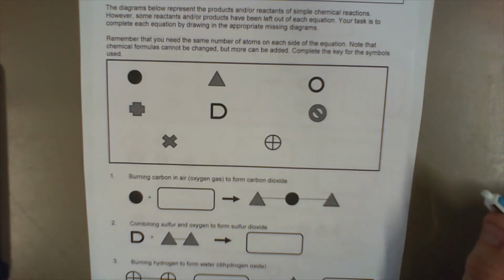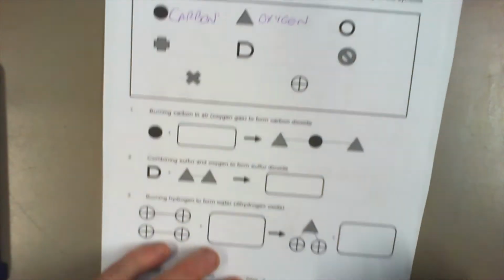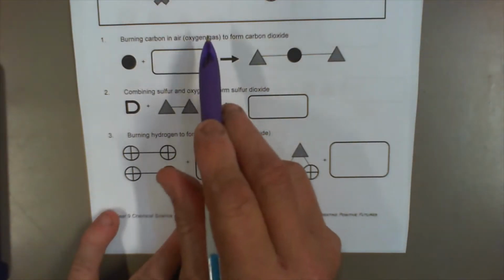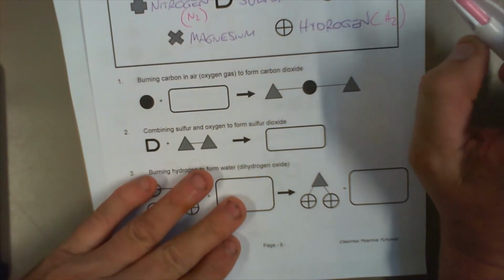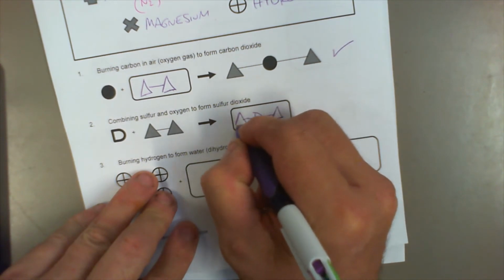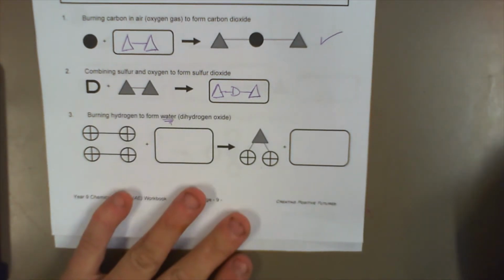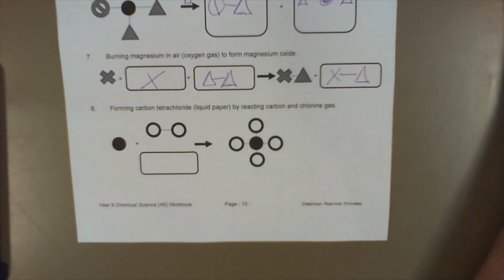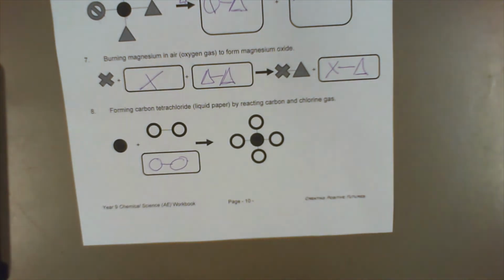Activity 5 - Modelling Reactions